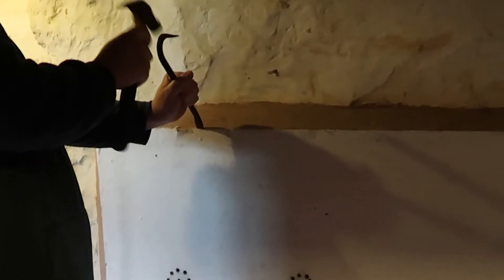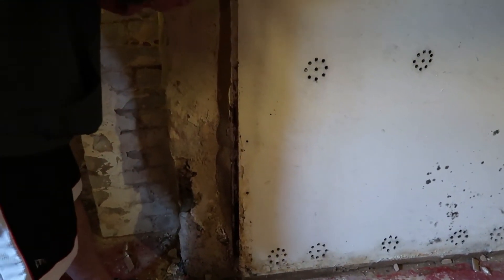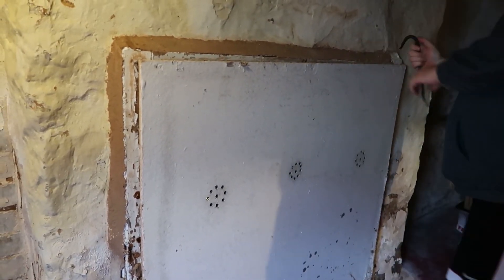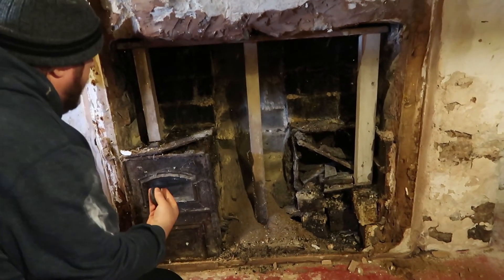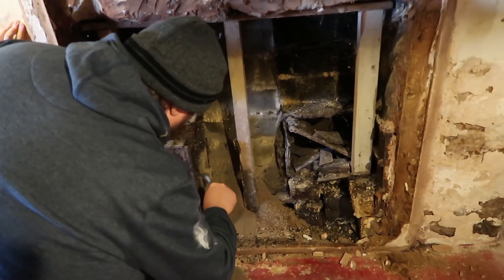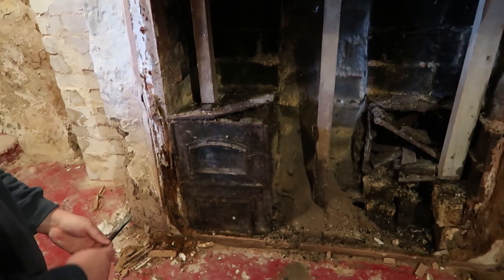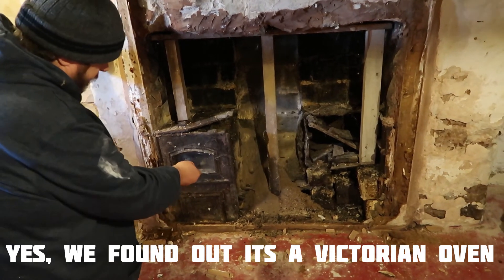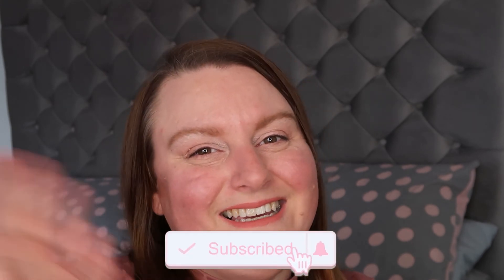WE FOUND AN OLD VICTORIAN STOVE - HOUSE RENOVATION UPDATE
Hey everyone. We were wondering what was behind the old boarded up fireplace in the basement of our 200+ year old house and we found the original stove! House renovations are coming along great!

Gina x